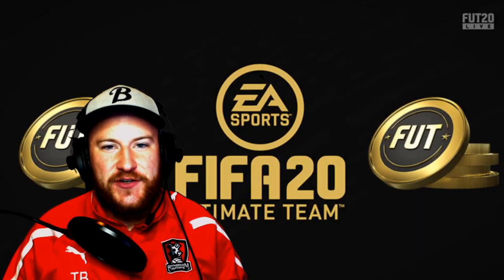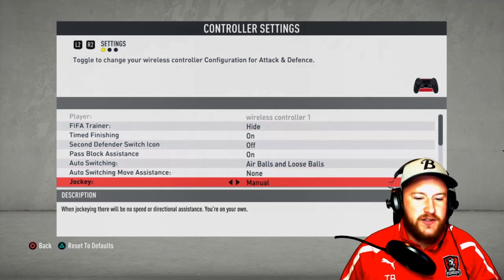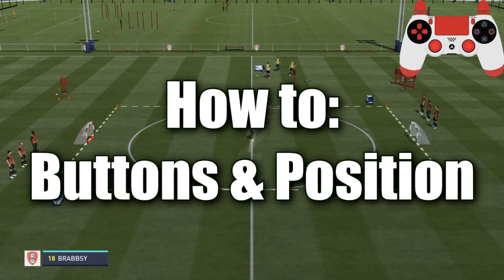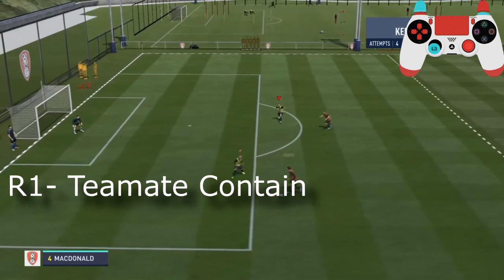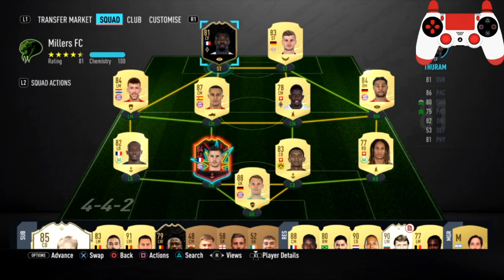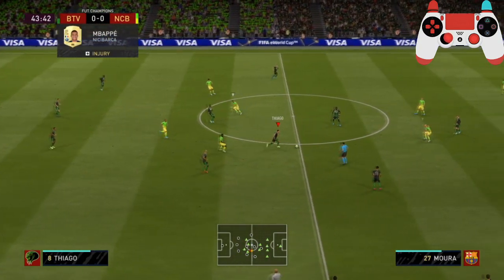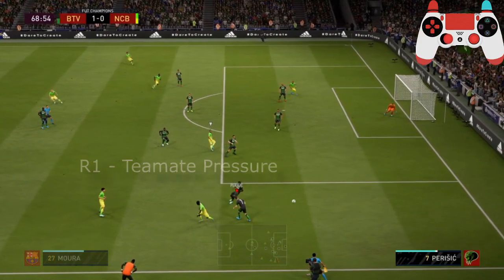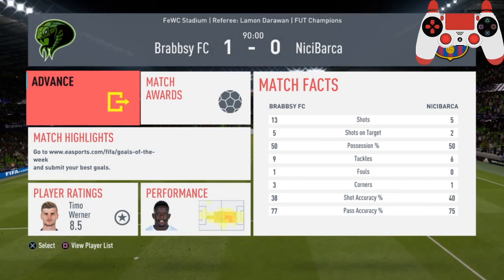FIFA 20 DEFENDING TUTORIAL (PRO TIPS & TRICKS HOW TO DEFEND AND STOP ATTACKS IN FUT CHAMPS)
Hey guys, Fifa 20 Pro player Brabbsy here.

Here is an in depth look at how to defend in fifa 20. This has been a highly requested tutorial and will go in depth on the best defensive mindset to beat your opponent even if they have a better squad than you!

All the best FIFA tips and tricks can be found via my page.

Make sure to sub and join the squad!

Socials (I respond to all messages):

DISCORD (new, launching soon!): kFTRs4w

LEGAL:
No copywrite material was used in the making of this video. All audio used was from YouTube library or where accredited, copy-write free music.
Audio:
Copywrite Free Music:
Memories by Ozsound - Copywrite free, Free Vibes YT.